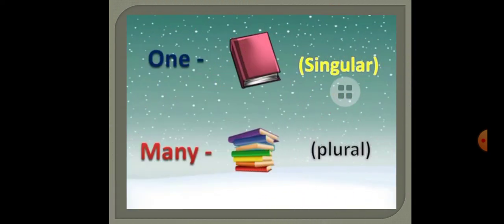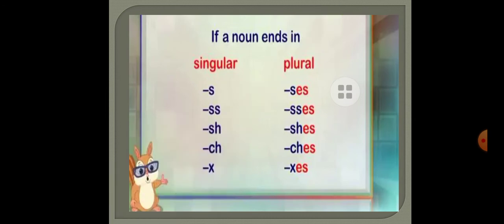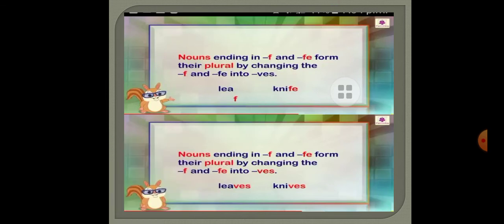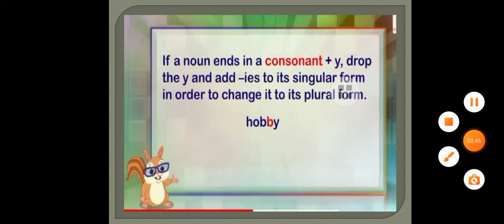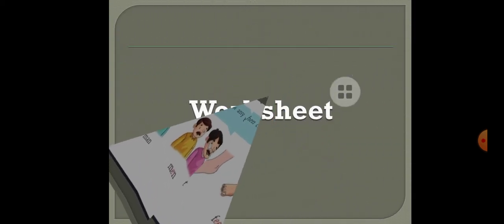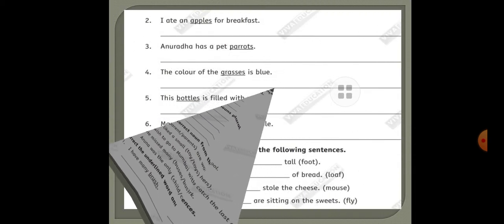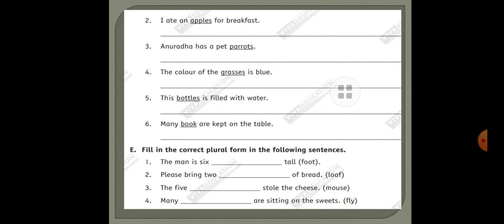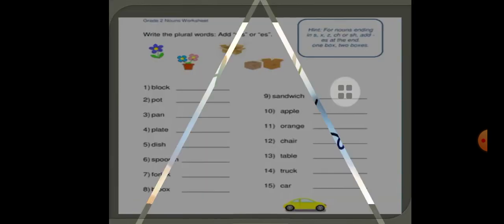Class 2nd Singular and Plural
Explanation of topic and worksheet